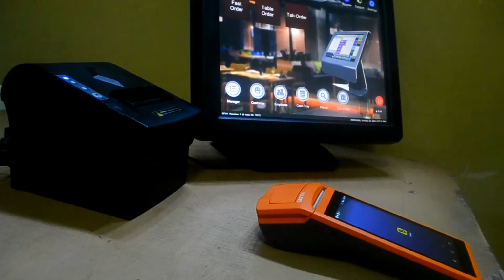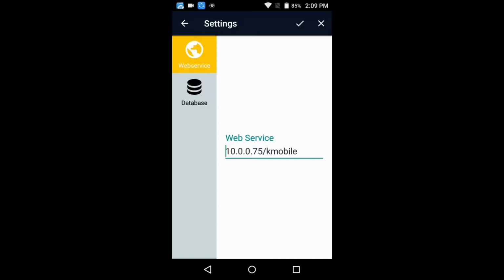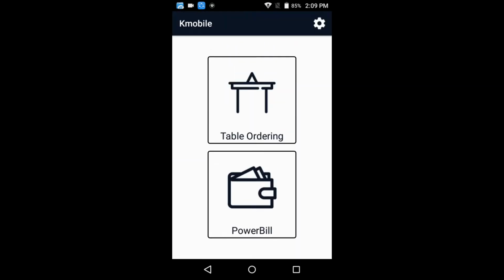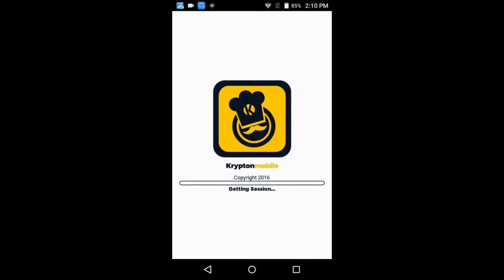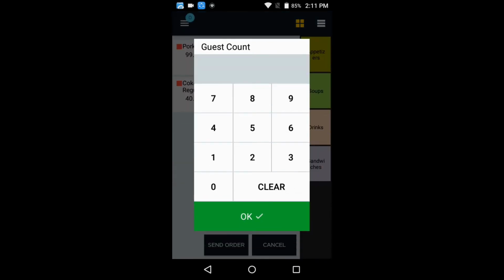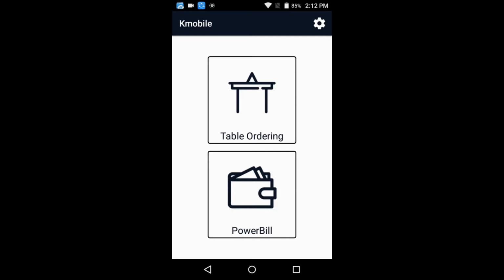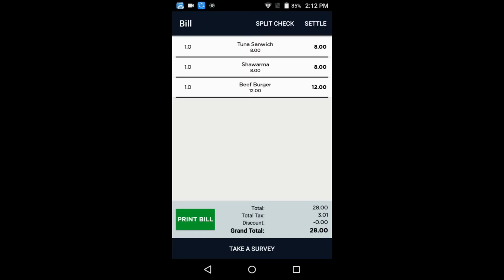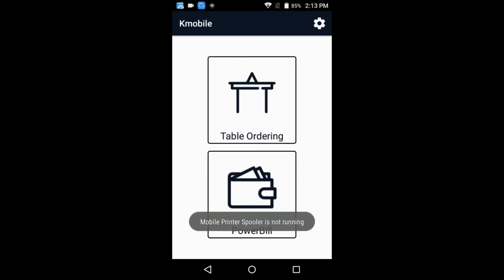How to use Kmobile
This video will help you  Understand KMOBILE